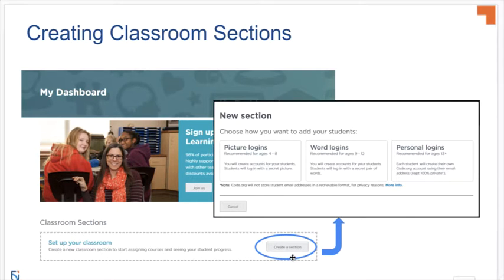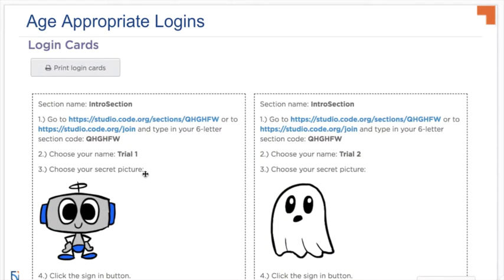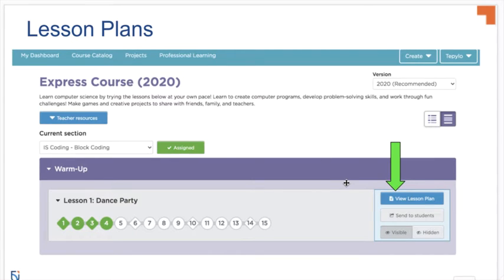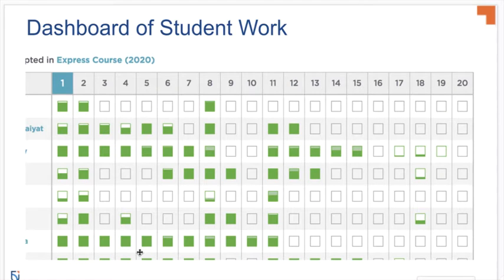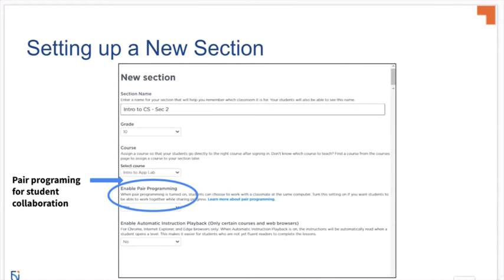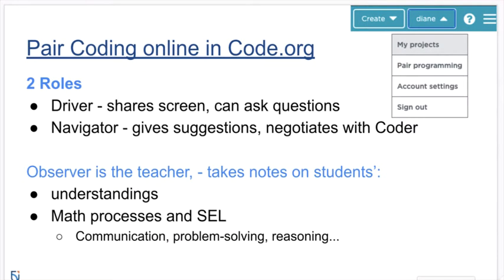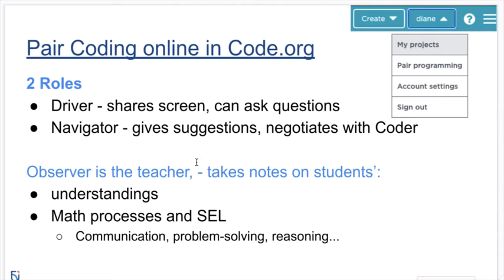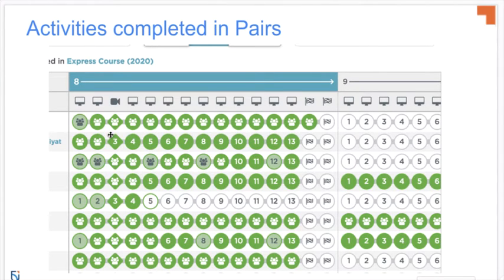Setting up your class in code org Source